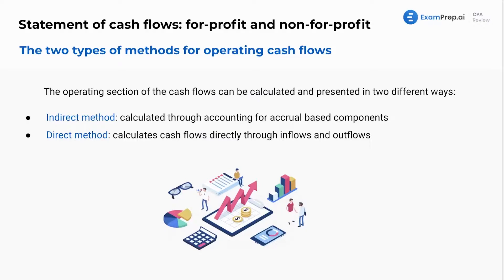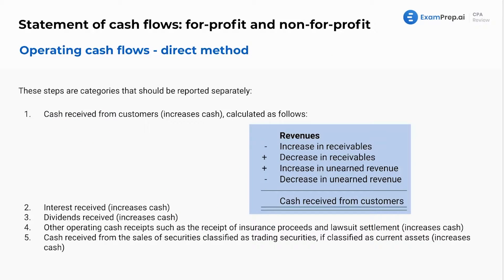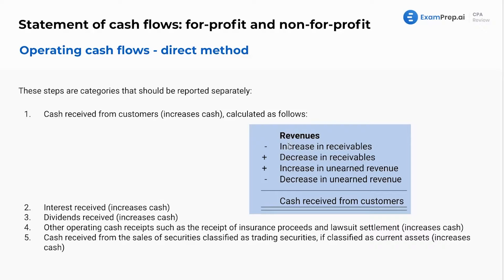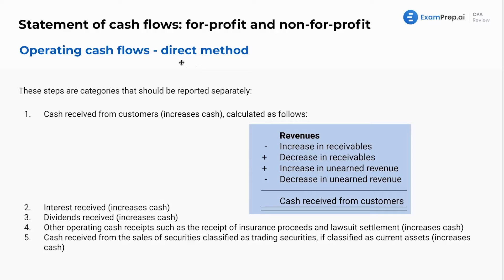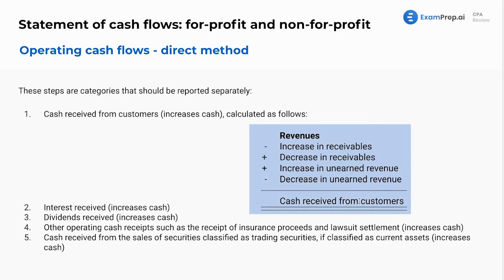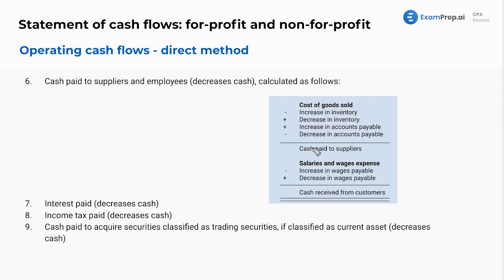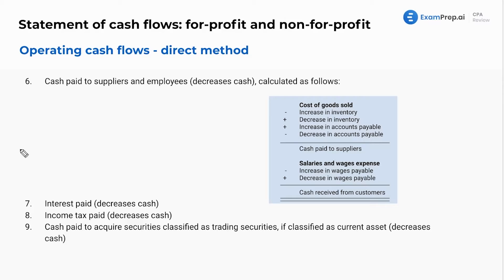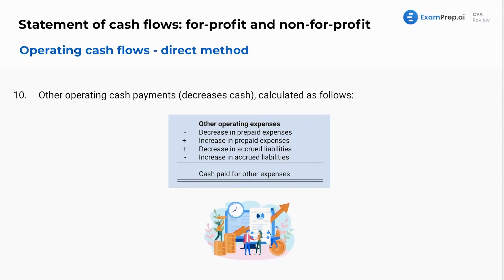Operating Cash Flow - Direct Method - FAR Exam Prep